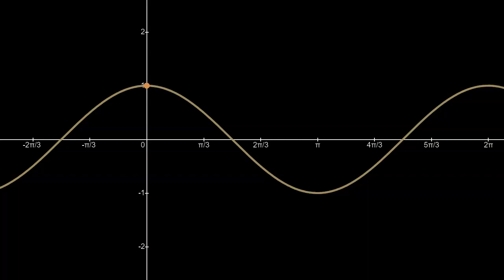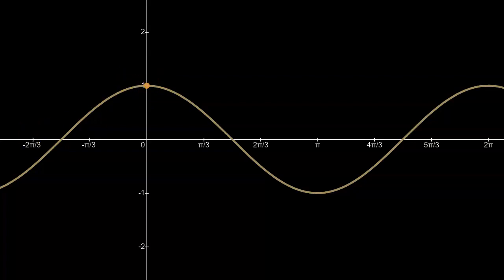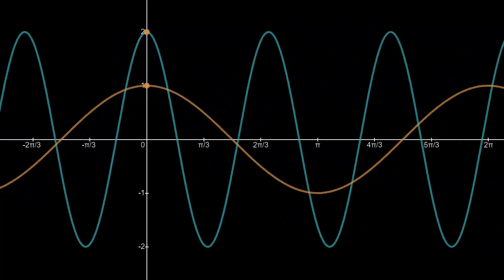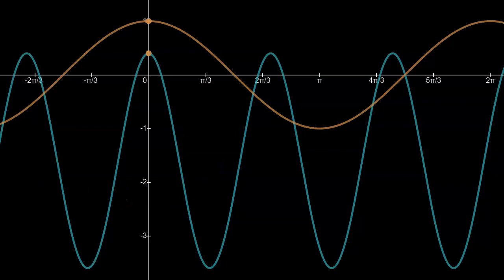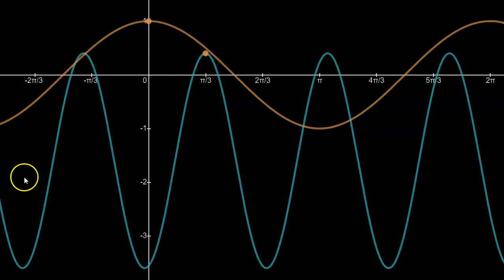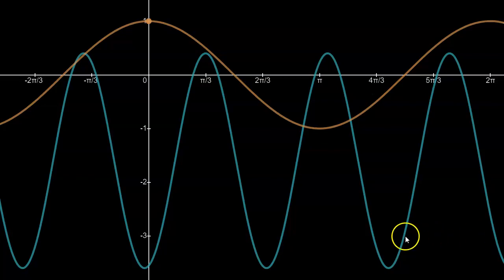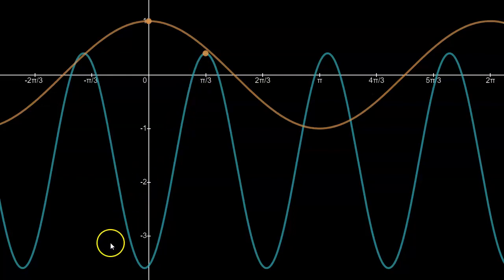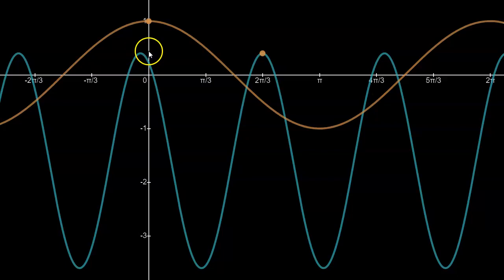Identifying the Horizontal Phase Shift in a Cosine Graph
Although easier to do than for sine functions, identifying the phase shift for cosine functions still requires the student to look in the right place. Watch this video for a walkthrough of how this is done.